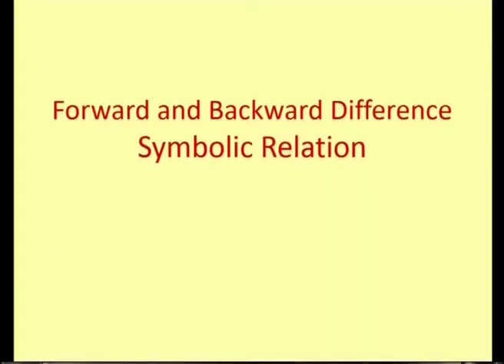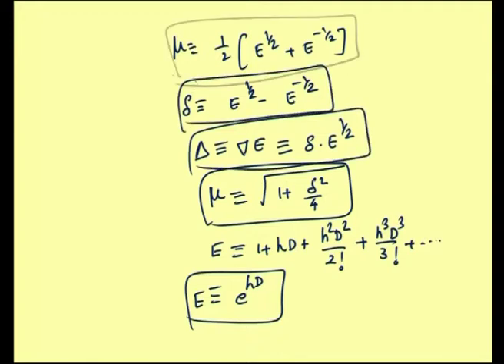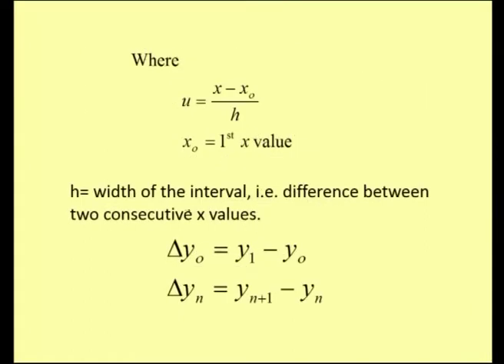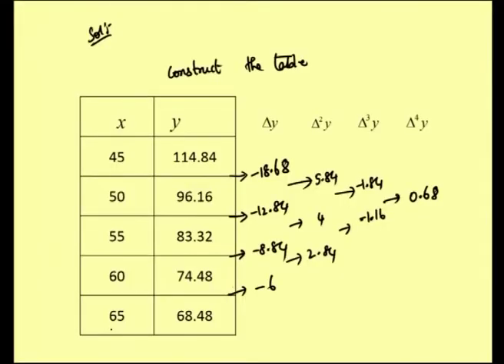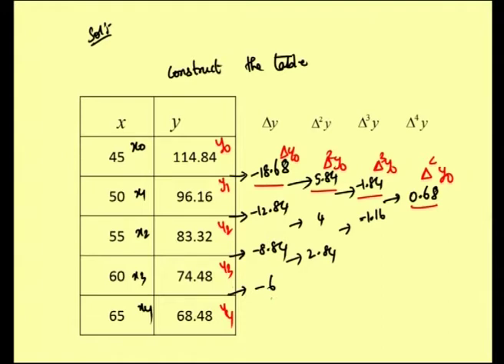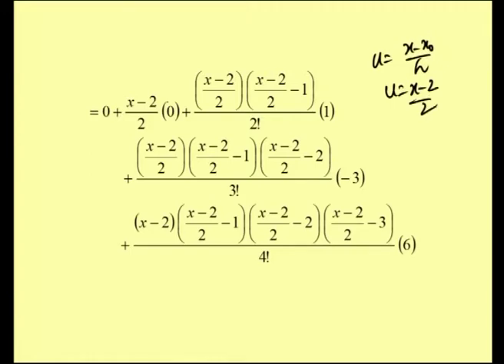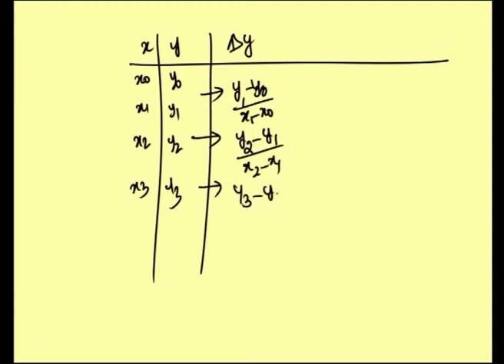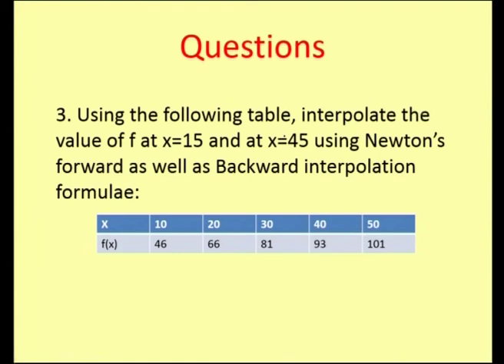NUMERICAL ANALYSIS PART-9